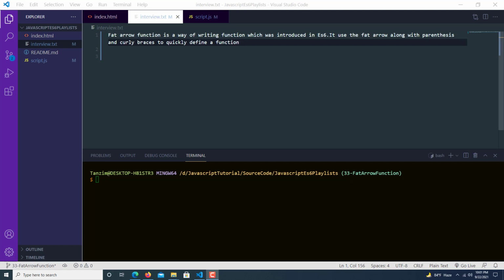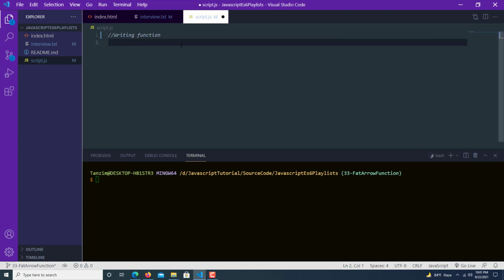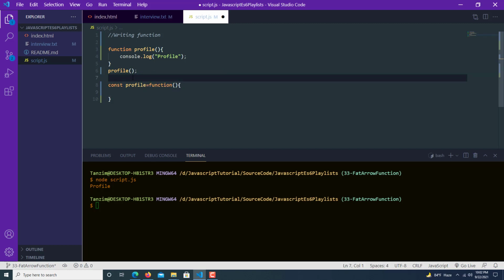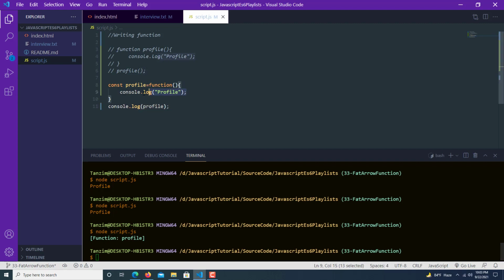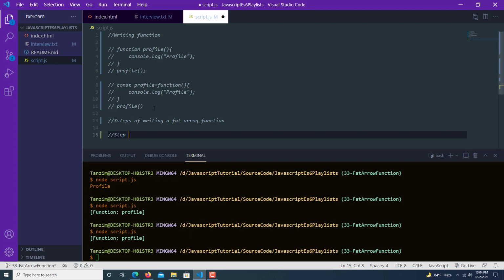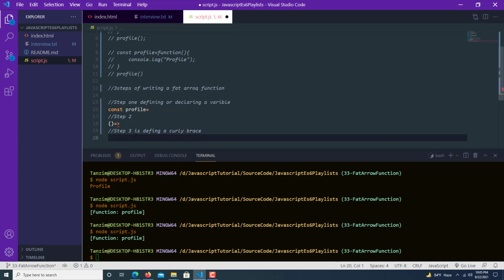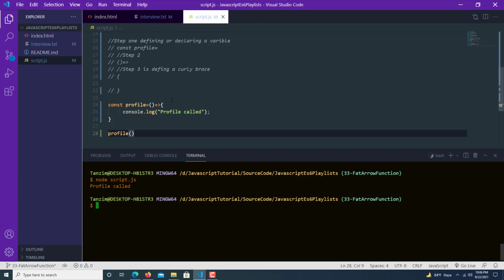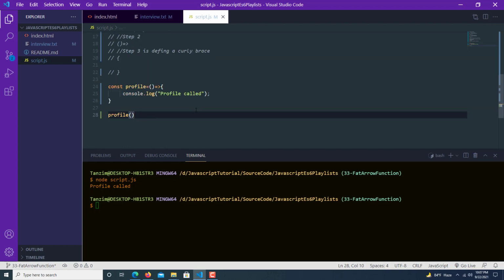35-Fat Arrow Function in Javascript